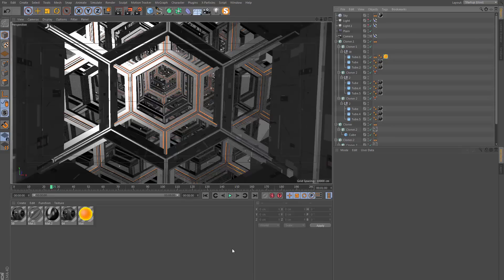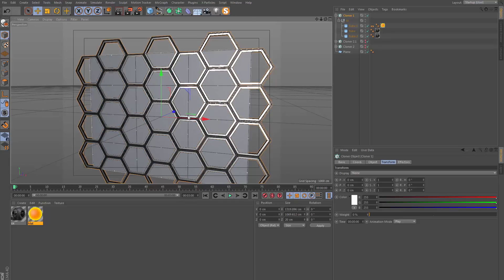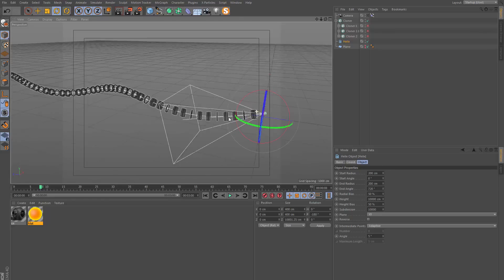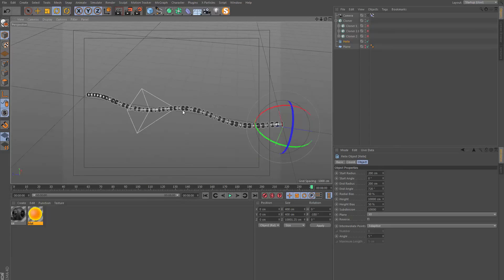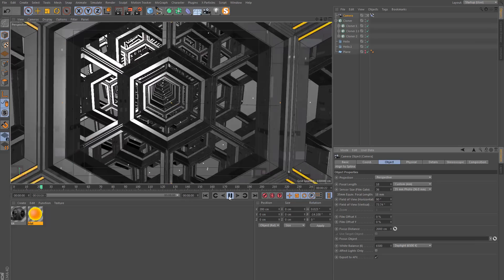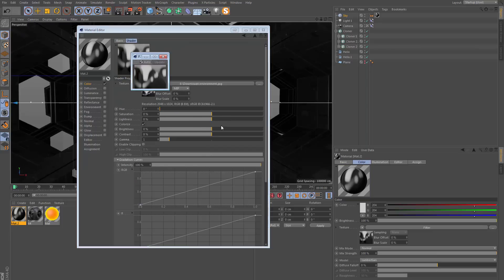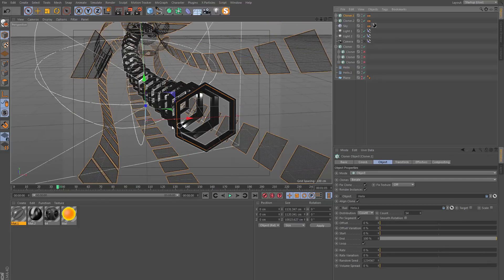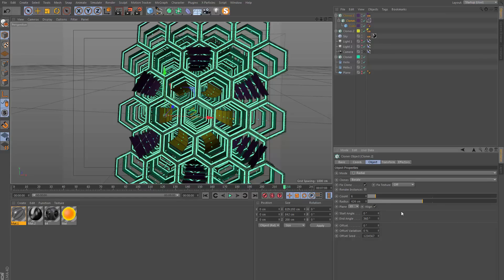Infinite Loop Tutorial - Part 1 - Cinema 4D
Want to learn how I make visuals?
Join Skillshare using my link above and get 2 months free membership!

Learn how to create an infinite looping animation in Cinema 4D.

COPYRIGHT INFORMATION:

This video and all others on this channel are protected by copyright and may not be used, published, redistributed or republished without prior permission from me.